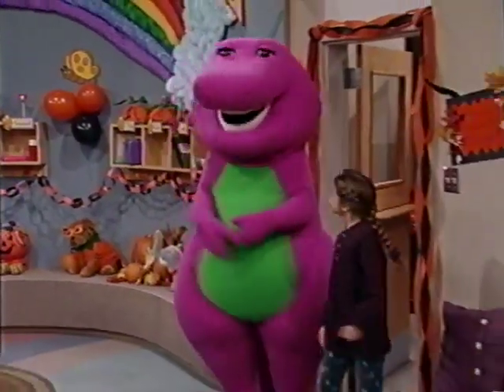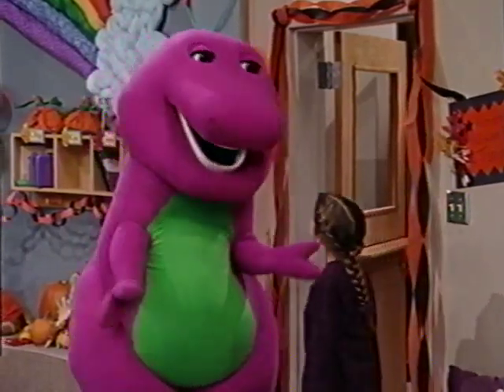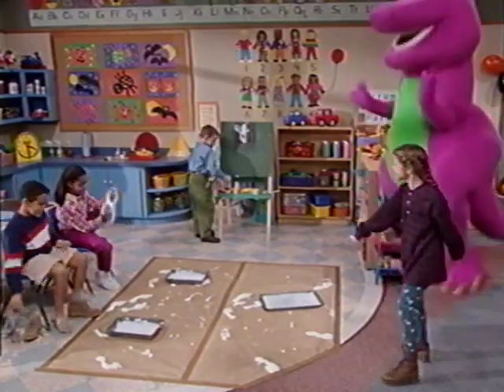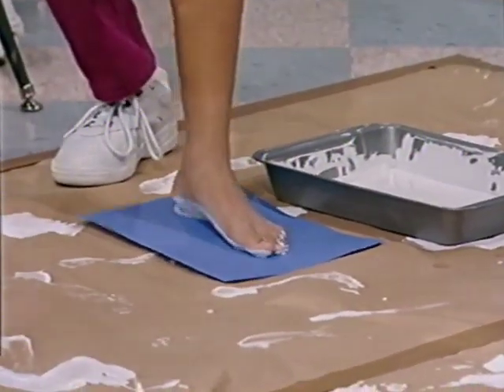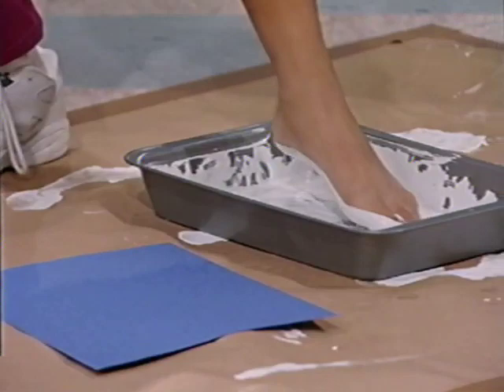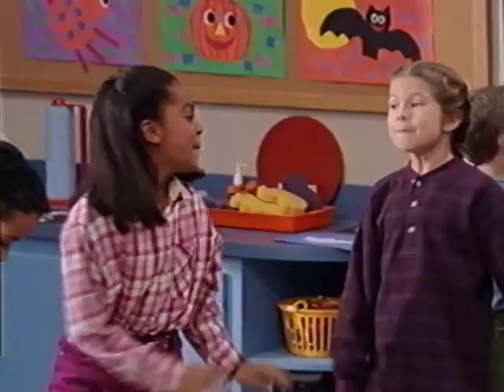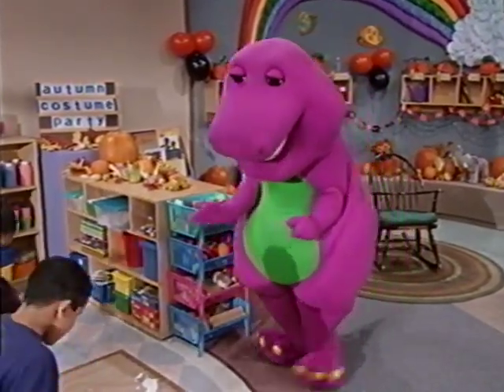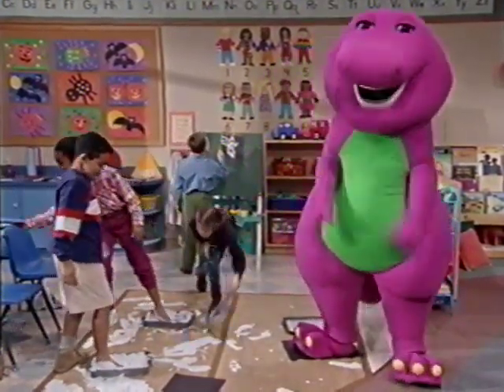Halloween Party (1999 Version) Part 18